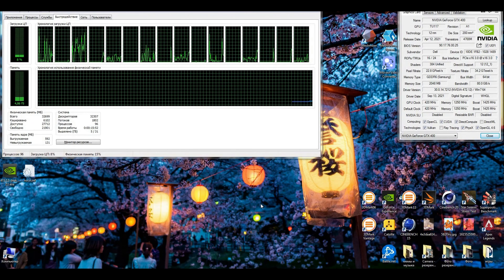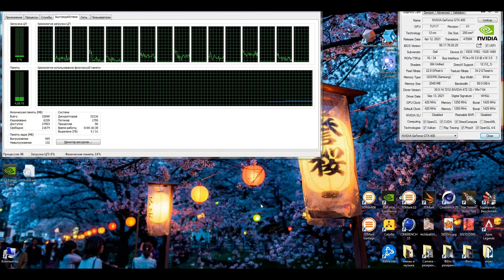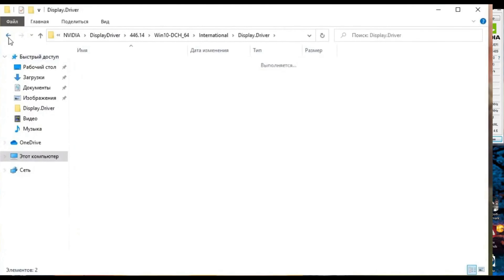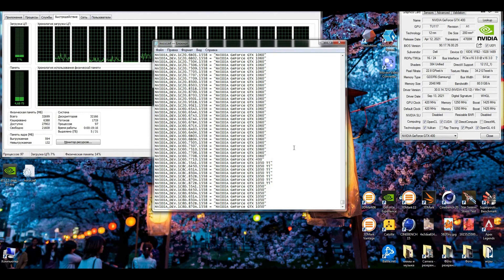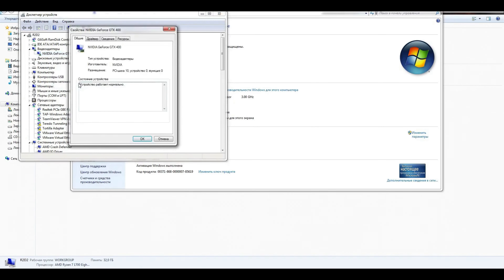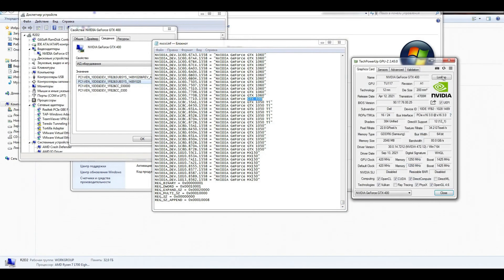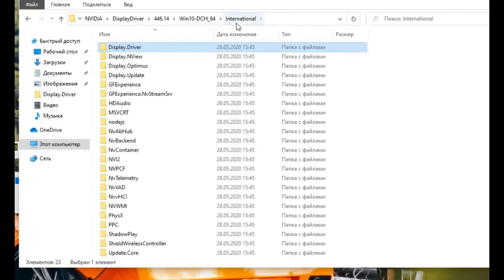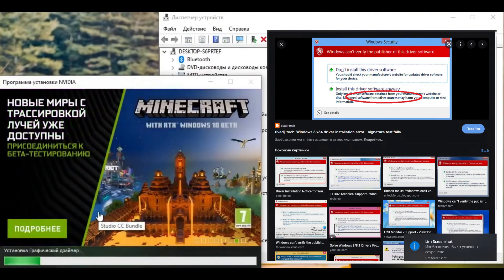Re Upload [4K] How to run Nvidia quadro t400 / t600 / t1000 on windows 7 [EN]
Re-uploading because youtube strongly compresses even 1080p and the text on the screen is not visible.

Fundraising for T600 for side-by-side comparison, in order to understand which card will be more interesting for you to buy:
Wallet Doge: DN2Fq5WEVbXovYiWQttByEsXuM8d6VWjtu
Wallet BTC: 3A48AYDPBY7FJLm75fUpZHcXpYdanXgvGv
Wallet WAVES: 3P5ZrWFEmLad4H7Fz417wgLHYRfCVHdeJJn
Wallet XRP: rJu2tsxQngnBi2n1UYj3WoDt4f8Pmnd5wz
Wallet EXM: 0x6141af1a732b3e8c72e6768eb0b9f68531dd8f86
Credit card: 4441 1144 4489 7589
Also for a larger SSD and updating other hardware.